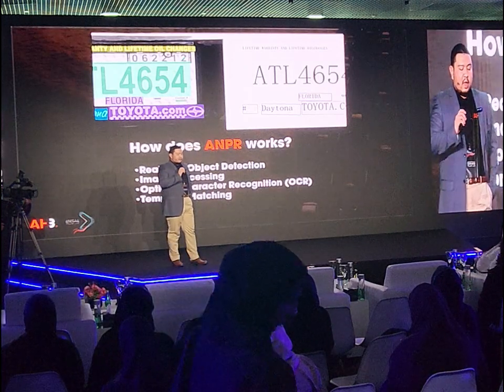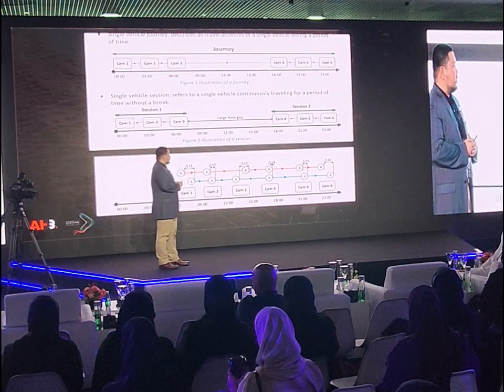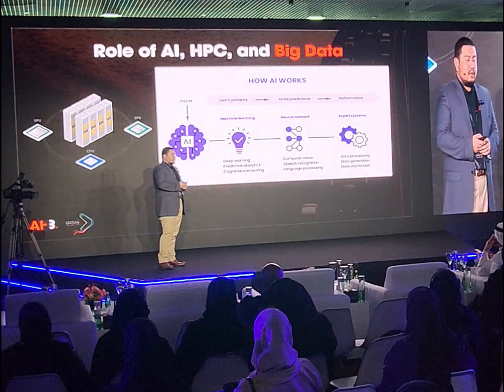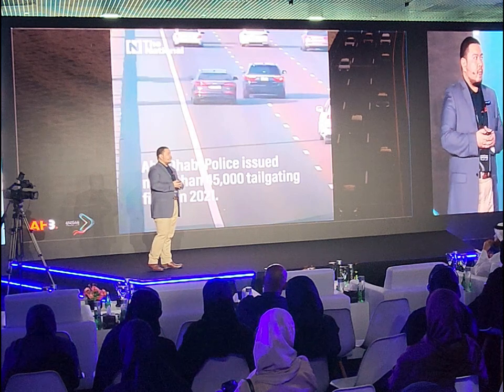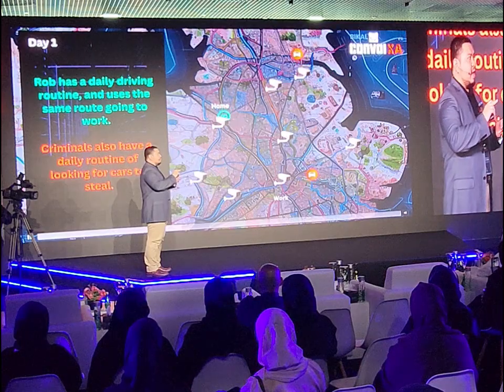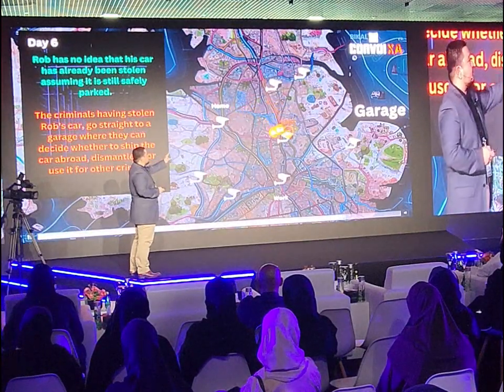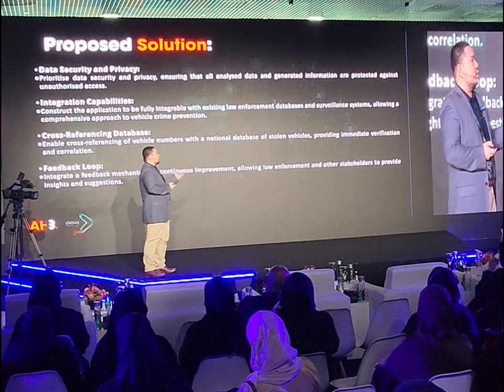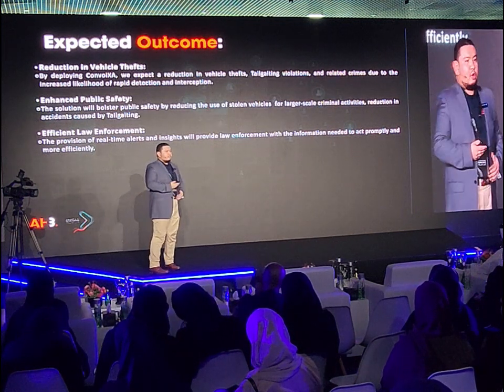ConvoiXA - Maykhel de Leon, Head of Product Development at AHB, during the EGov Event at SRTIP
Listen to Maykhel de Leon during the annual eGov event at Sharjah Research Technology and Innovation Park.